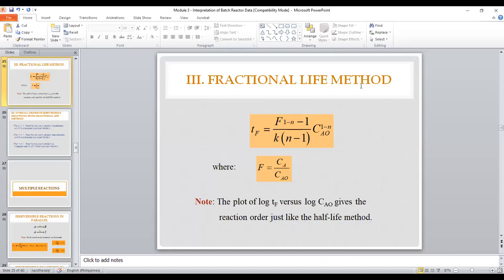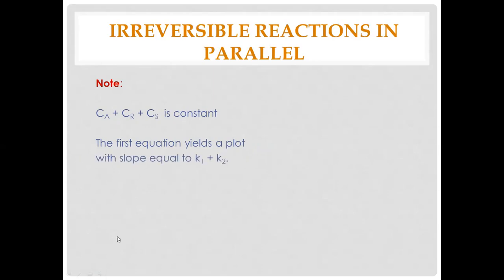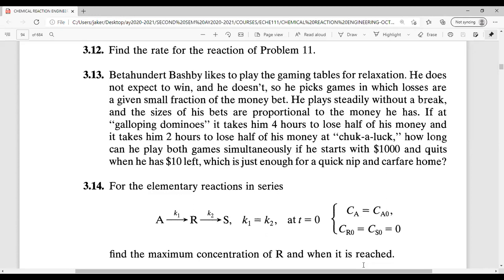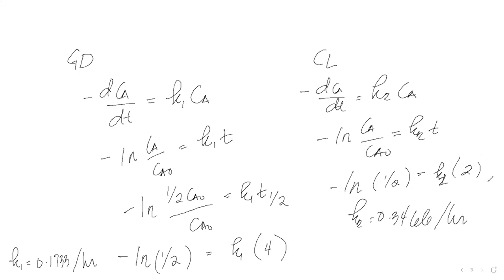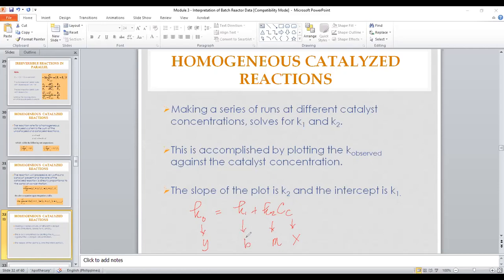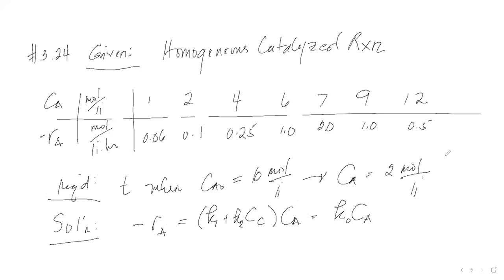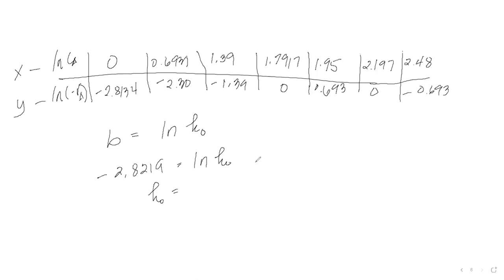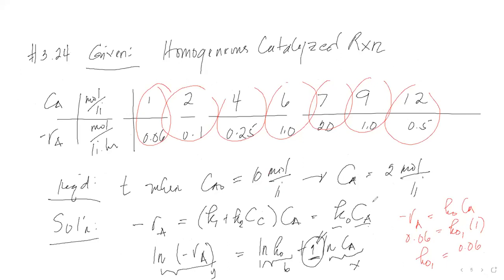Module 3 - Interpretation of Batch Reactor Data Part 8